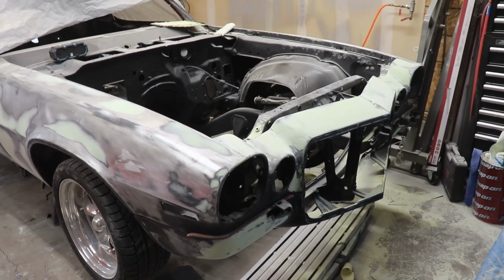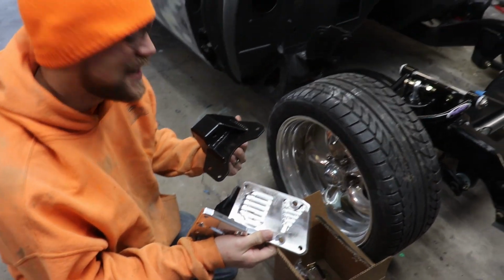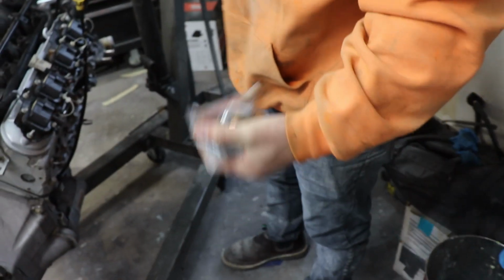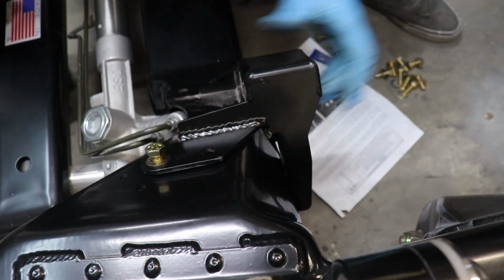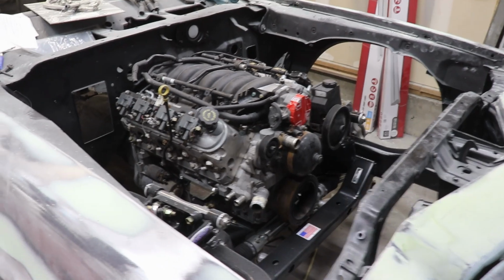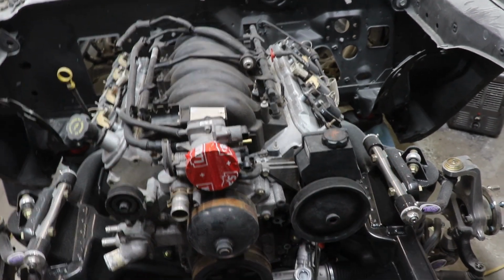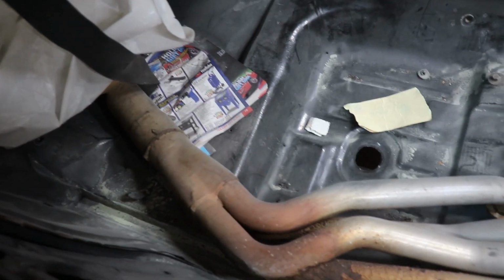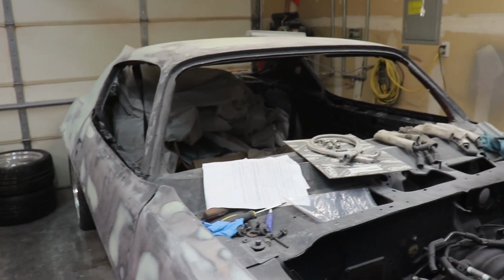How to swap a Ls into a camaro!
Swapped the LS1 and T56 into the 73 camaro RS. We used Detroit speed subframe with their engine mounts/transmission mounts. Complete engine swap into any 2nd gen camaros!